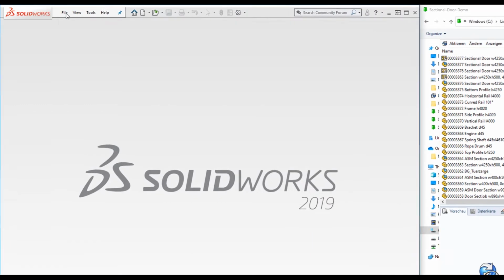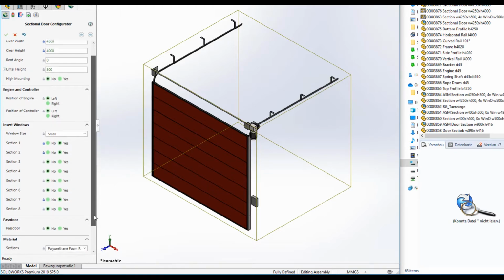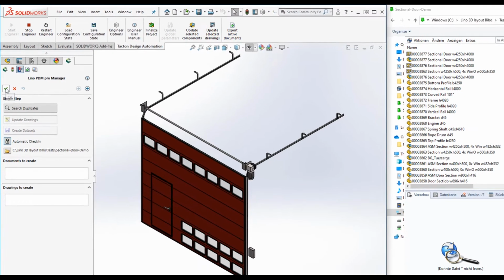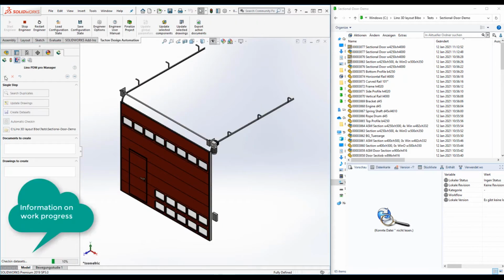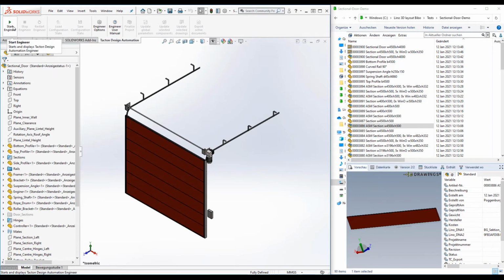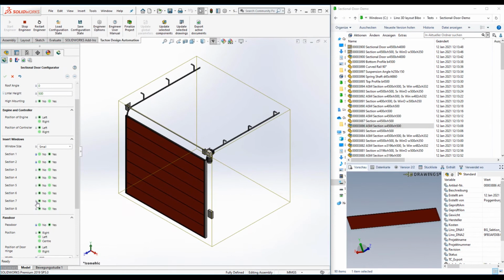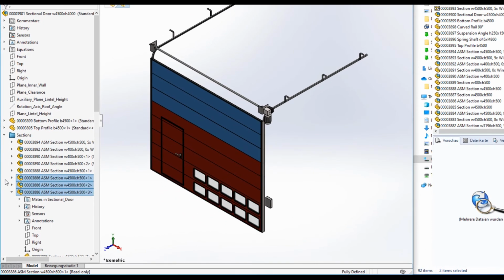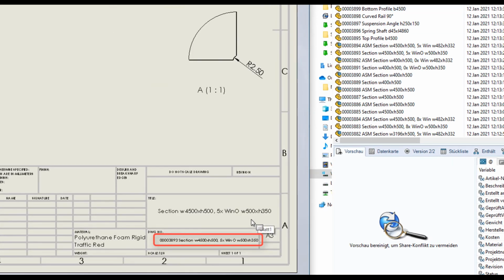Lino® Automate PDM - System Integration with Tacton Design Automation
Many years of experience and methodical competence have made Lino a premium technology consultant that realises integrations of Tacton Sales Automation and Software Made by Lino® solutions with existing system landscapes for Sales and Service.
The Tacton Design Automation software makes it possible to configure even very complex products within minutes and to design or map them automatically in the Solidworks CAD system, including all components - in full detail and with automatically generated production documents.
But who helps to find out whether certain products or components of them have already been configured identically in the past and could therefore simply be reused? With Lino Automate PDM, you can integrate a PDM system highly effectively with the Tacton Design Automation solution.